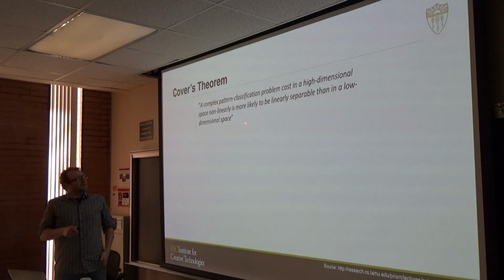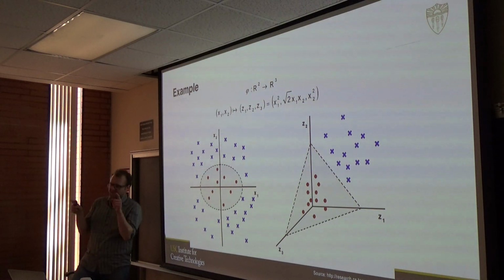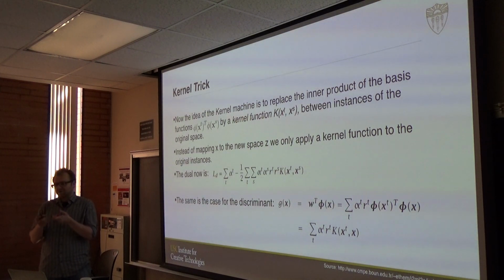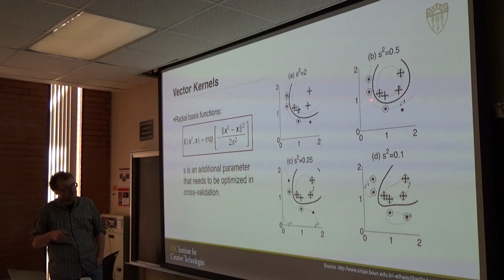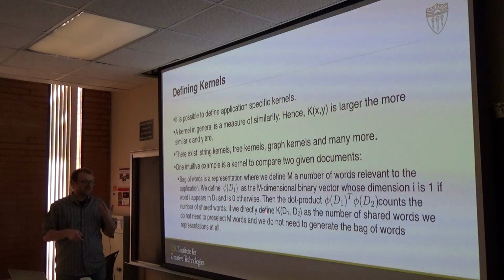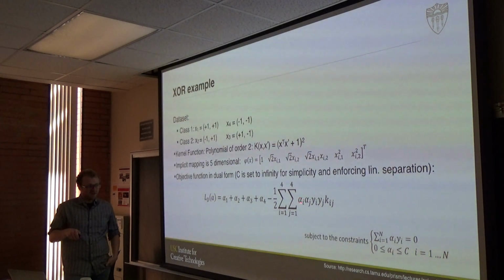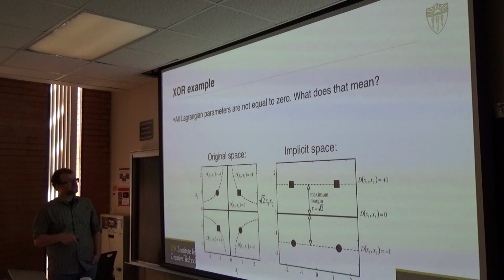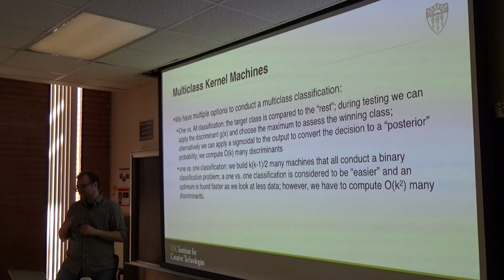INF 552 Machine Learning for Data Informatics: Spring Feb 22, 2017 (20 of 20)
• PAC learnable
• VC dimension

• Nonparametric methods
• Data “Hands-on”

• Entropy measures

• Linear Discrimination
• Perceptron
• Multilayer Perceptron

• Study setup
• Statistical Testing

• Unsupervised Learning
• Clustering
• Competitive Learning
• Semi-supervised Learning

• Regression
• Evaluating Regression

• Midterm

• Bayesian Networks
• Belief Propagation